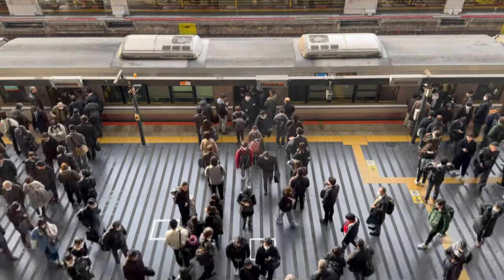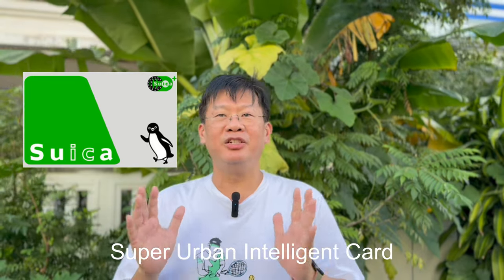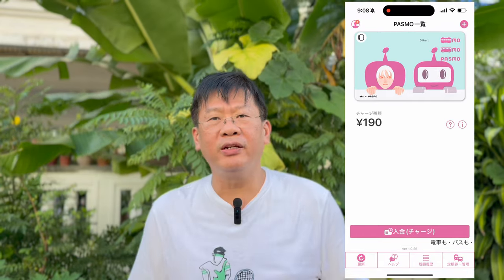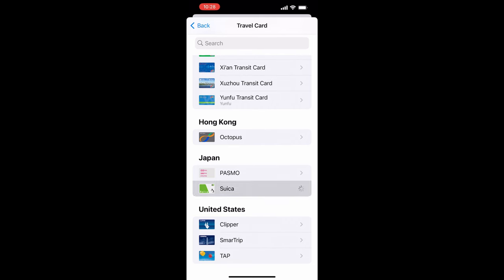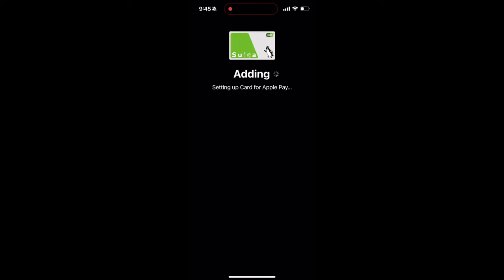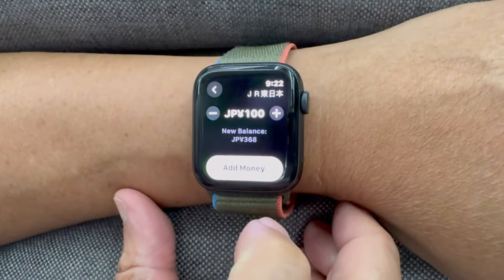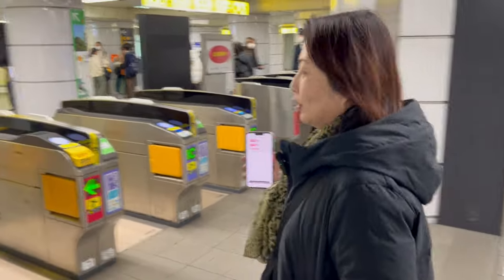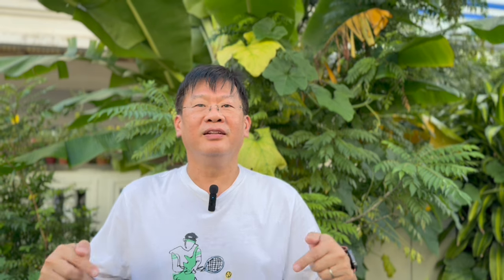How Foreigners Can Use Mobile Payments In Japan; Suica Card, Pasmo Card on the iPhone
Unlocking Japan: A Guide to Mobile Payments for Foreigners 🇯🇵💳

Welcome to our comprehensive guide on how foreigners can navigate mobile payments in Japan! 🌏💳

In this video, we break down everything you need to know about using mobile payment platforms like Suica, Pasmo, and more while exploring the Land of the Rising Sun. From setting up the Integrated Circuit (IC) Card into your iPhone and Apple Watch, to topping up the IC Card, we have you covered.

Whether you're a traveler planning your Japan adventure or a resident looking to streamline your transactions, this video is your ultimate companion.

Join us as we demystify the world of Japanese mobile payments and empower you to embrace cashless convenience like a local!